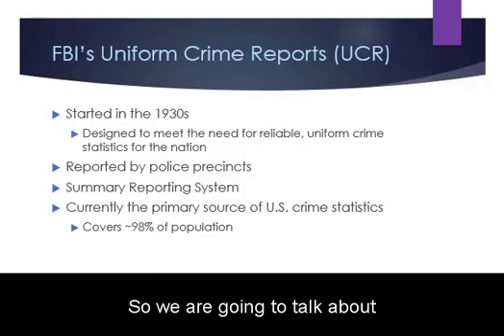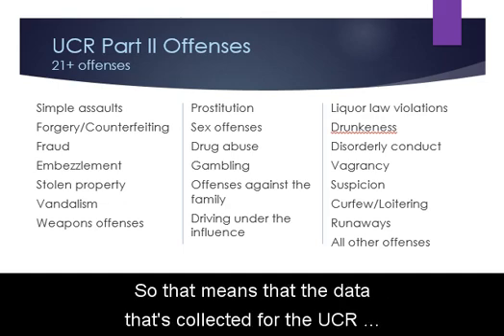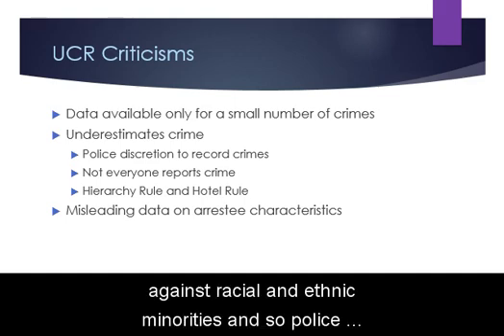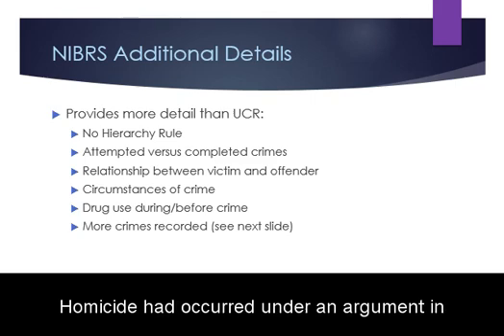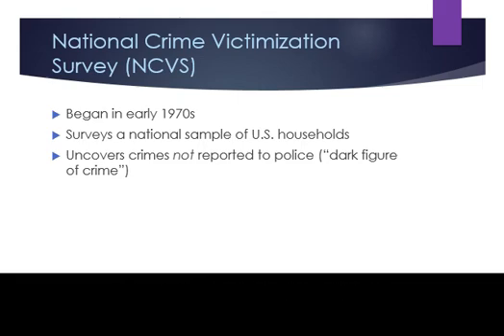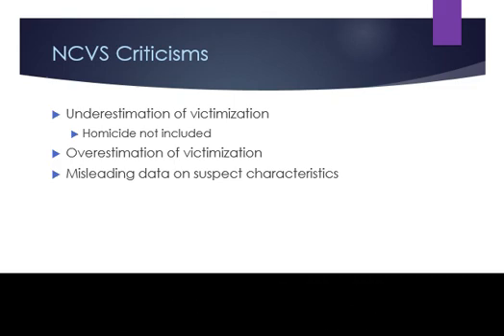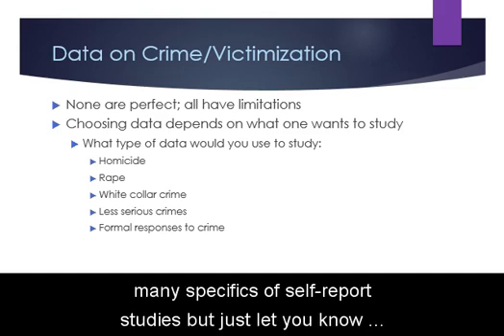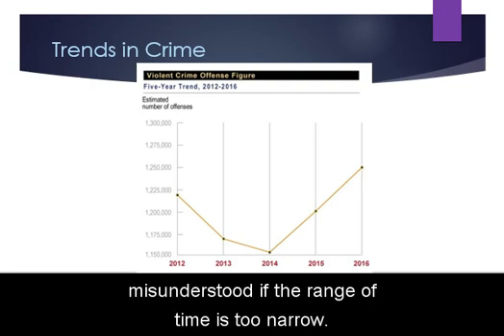Measures of Crime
CRMJ 100 and CRMJ 370